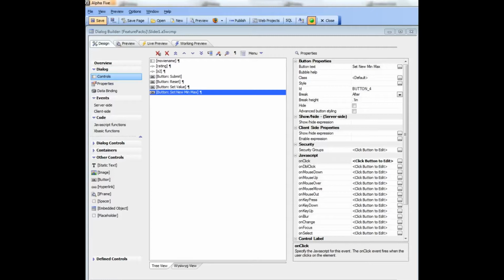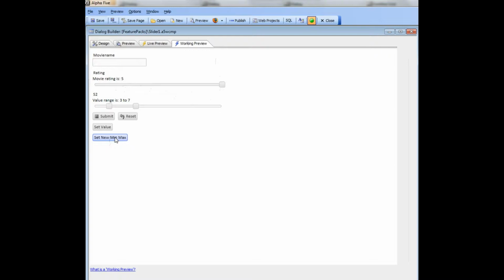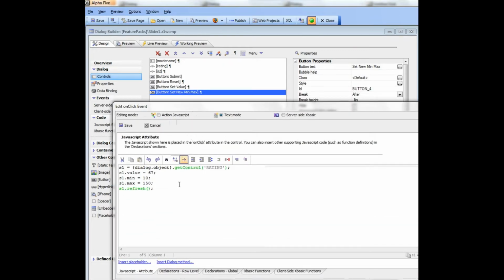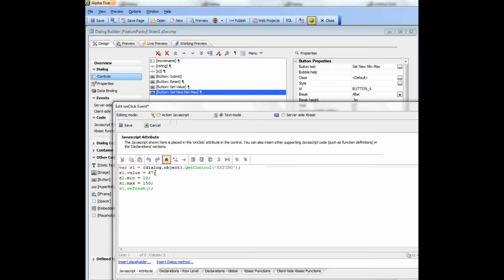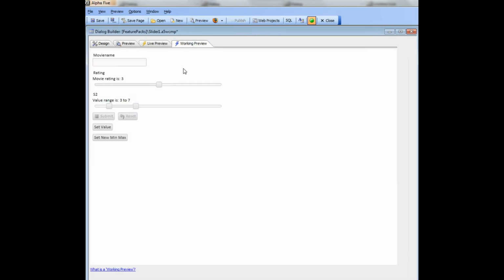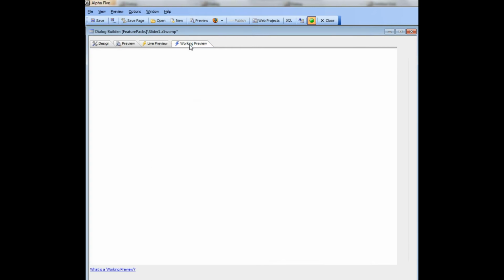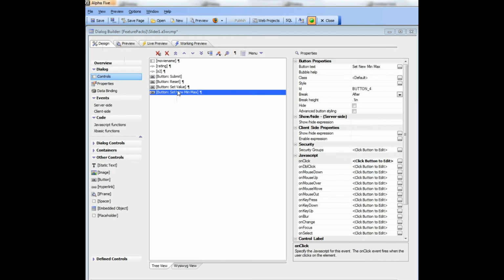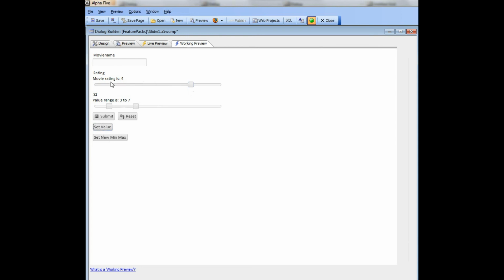V11 Introduction to the Slider Control for the Dialog Component Part 3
FP11_SLIDER1 Alpha Five v11 Dialog slider 3

This video introduces you to the Slider control in the Dialog Component (Note: The control will only be available to you if you have the Feature Pack installed). The video shows how the calendar can be embedded into the Dialog, and it shows several different use cases for the control. The Slider control can also be rendered in a larger format on a mobile device.